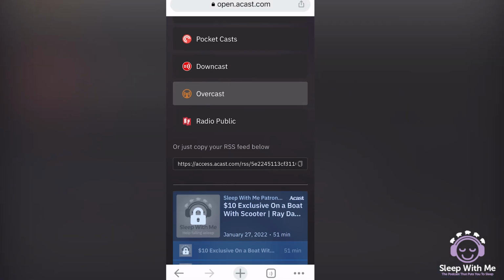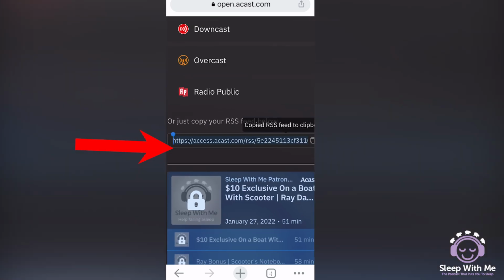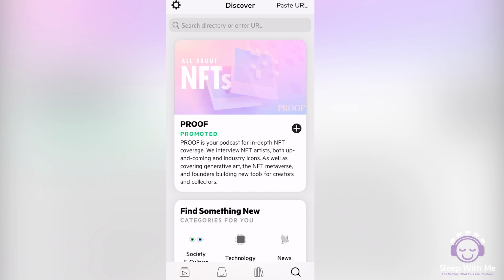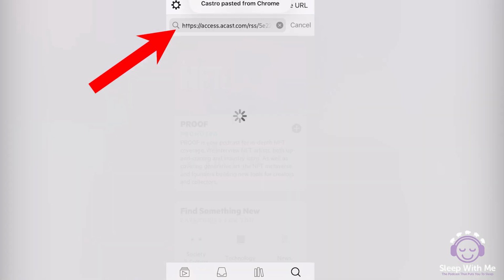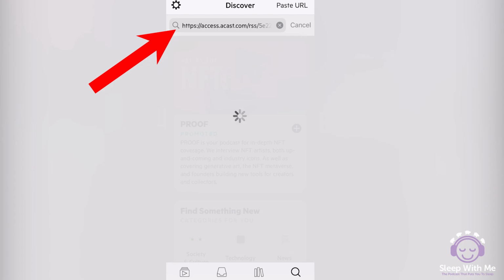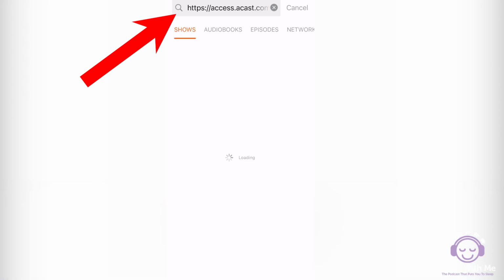Setting up Patreon Bonus Content in Other Apps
Login using your patreon username and password
Click Allow
Copy the link
Open your podcast app
**Each app is different so follow the apps instructions on how to add a PRIVATE RSS feed. Spotify and Sticher apps do not allow this**